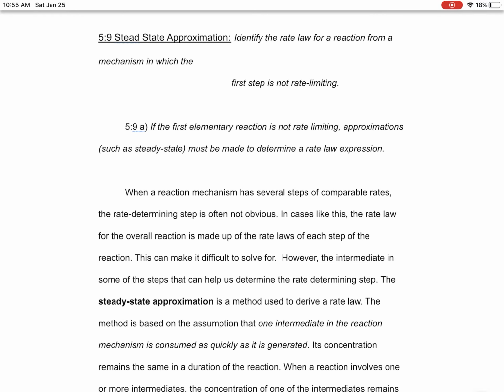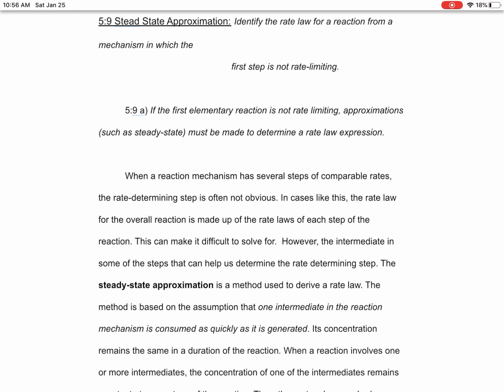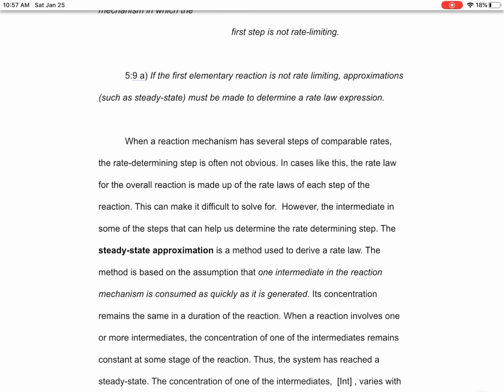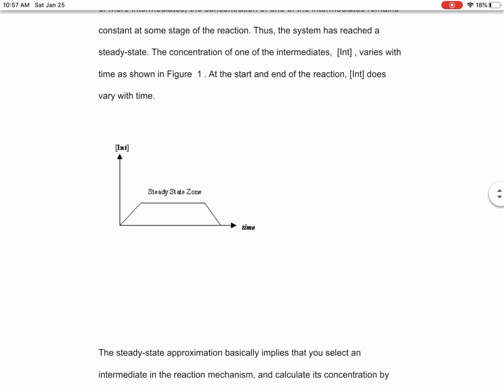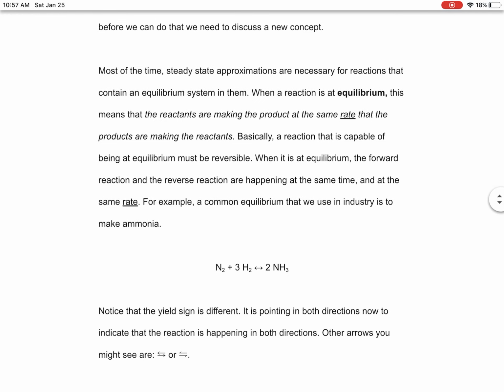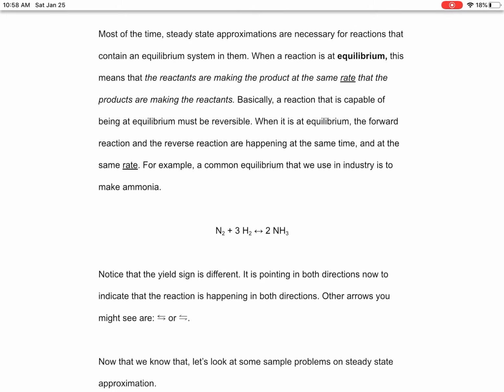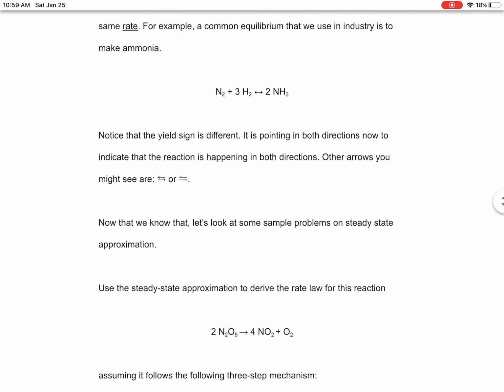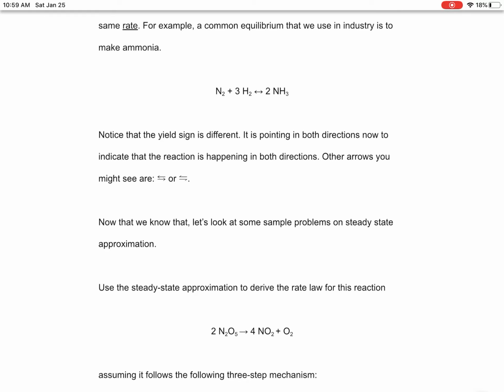5:9 Part 1 - AP Chemistry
In this video we briefly introduce steady state approximation and define equilibrium. We will discuss examples in Parts 2 and 3.